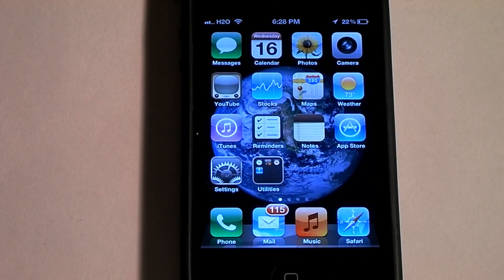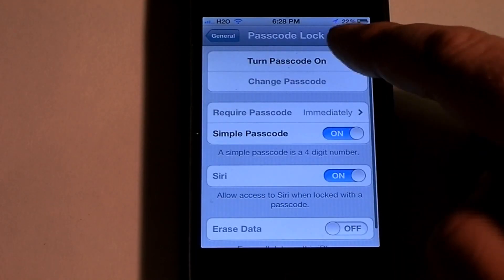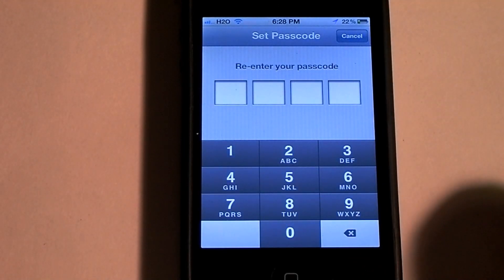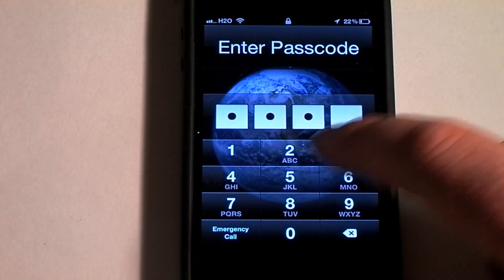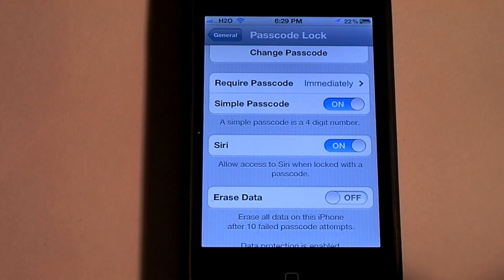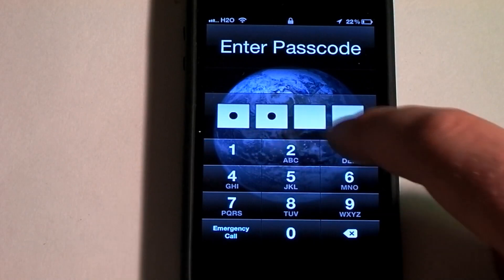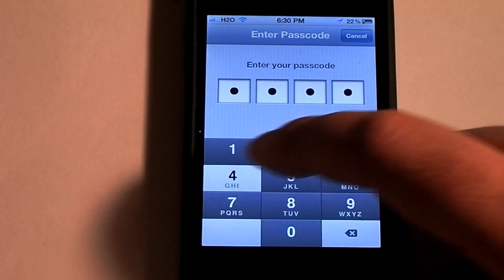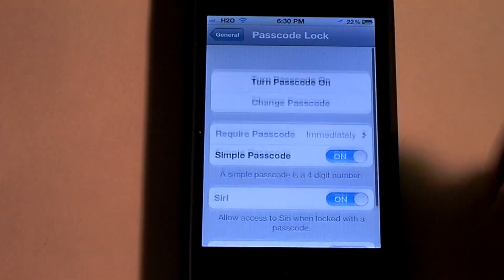How to turn on/off passcode on iPhone/iPad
In this video I will show you how to turn on your password and how to turn it off. It is very important that you have a passlock on your iphone because it will prevent intruders from getting your information. If you phone is stolen the thief cannot get into your phone. You can also set it to erase the entire iphone after 10 failed attempts at your passcode. Very nice feature!